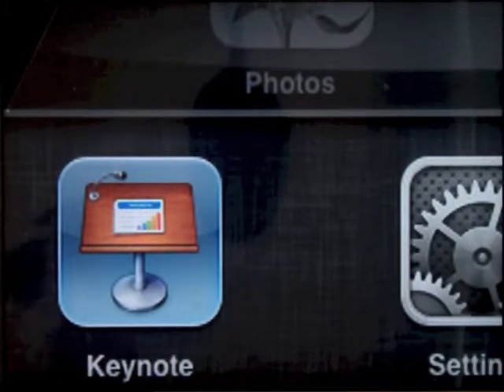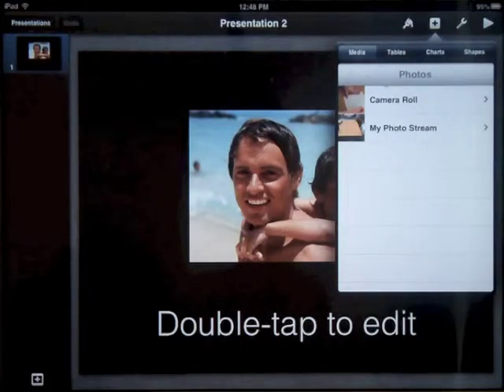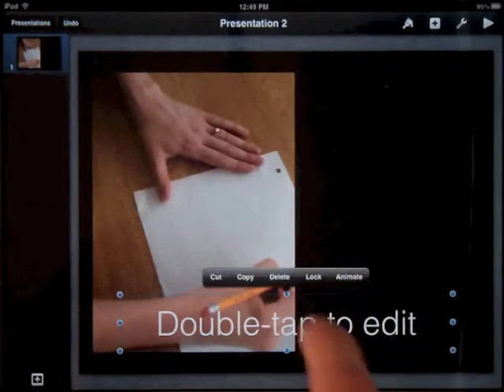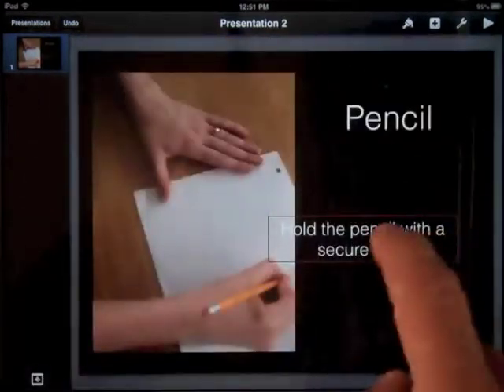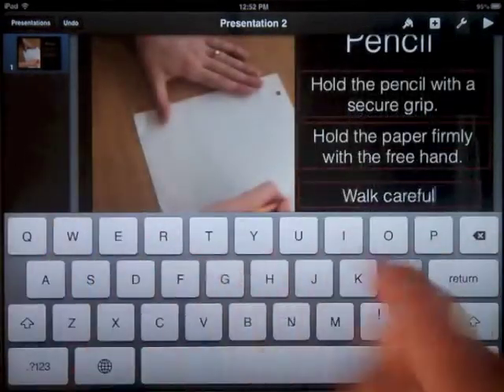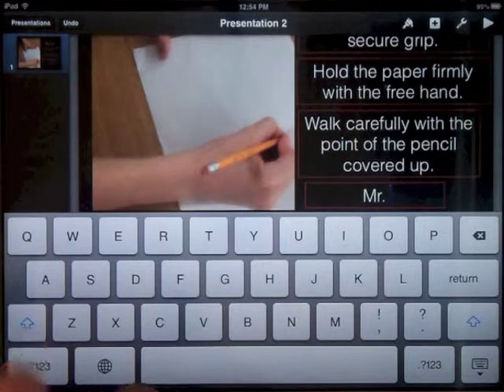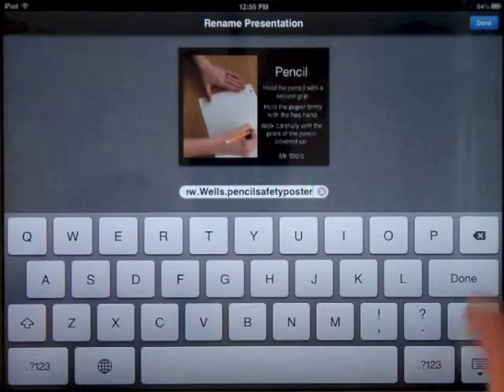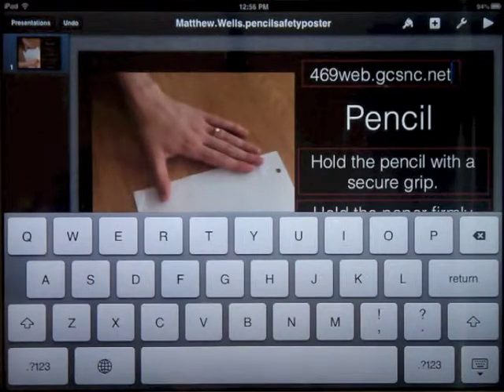Inserting Pictures and Text in Keynote App for iPad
Montlieu Academy of Technology is a public PK - 5 magnet school in High Point, NC and is the prototype 1:1 computing school in the Guilford County Schools district. The Project Empowerment 1:1 iPad 2 Initiative at Montlieu began in August 2011.

This video is a brief tutorial on how to insert pictures and text int he Keynote app for iPad. Students use Keynote on this project to demonstrate cooperation with table partners, editing digital photographs, correct grammar when writing text and knowledge of safety when using various art tools, including: compass, protractor, oil pastels, colored pencils, stencils, pencils, watercolors, scissors, glue and paper.